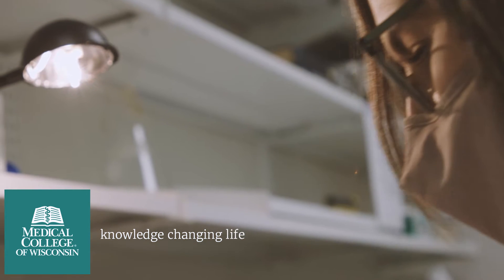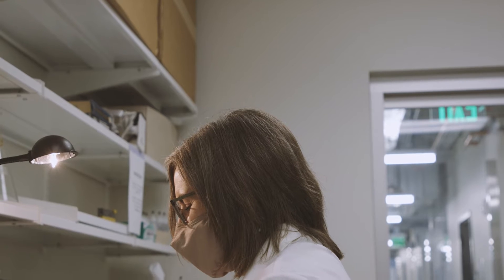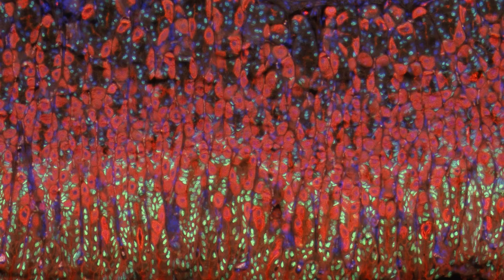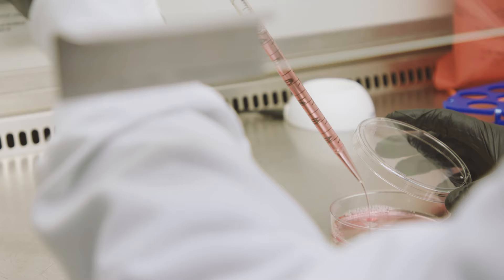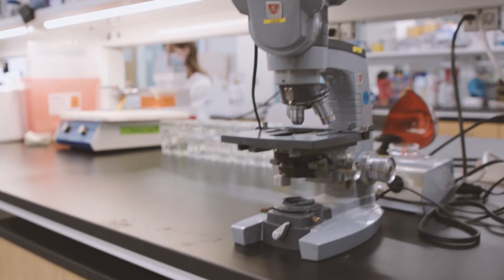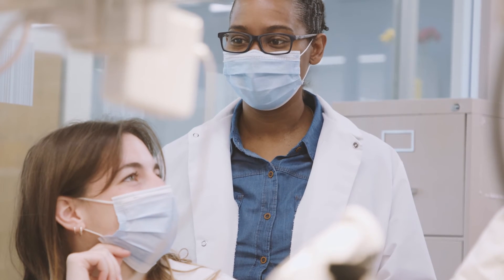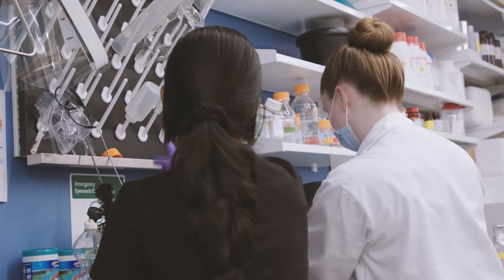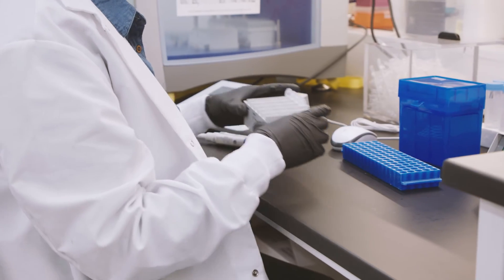MCW Scientist Leads Battle to Understand How to Heal Cancer Cells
There’s a battle brewing at MCW and it involves the fundamental processes happening in cells.

For 20 years, Michele Battle, PhD, a development biologist and associate professor in the Department of Cell Biology, Neurobiology and Anatomy at MCW, has worked to decipher the code on how cells develop and become specialized for different functions and why cells don't function properly in disease.

The Battle Lab is currently focused on seeking this knowledge to better understand how to heal cancer cells.

“The discoveries we make are essential pieces of a puzzle, that when put together, tell a story and allow you to understand a process or a mechanism, and then hopefully apply that to improve people’s health,” says Dr. Battle.

Dr. Michele Battle is a developmental biologist ‘battling’ the mysteries of esophageal cancer, obstacles to diversity and inclusion in medicine, and leading the way as a woman in science at the Medical College of Wisconsin and through informed public policy and health equity research.